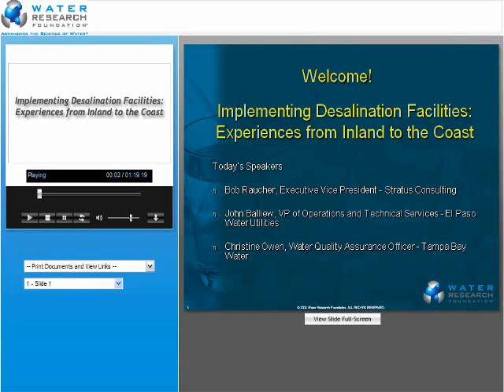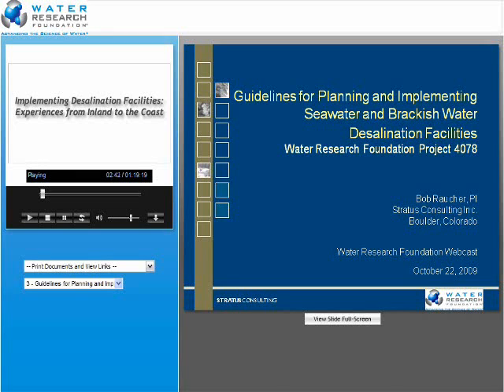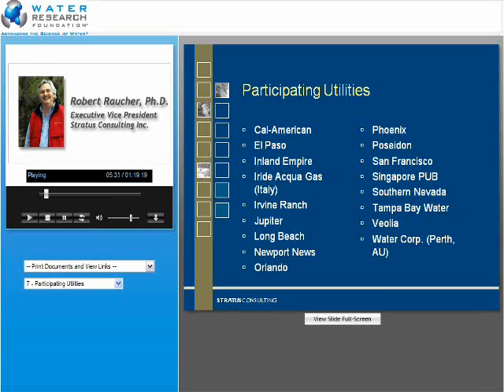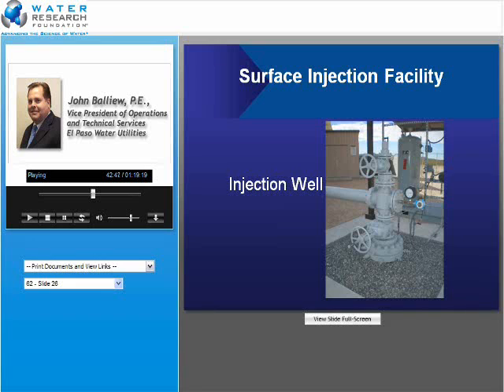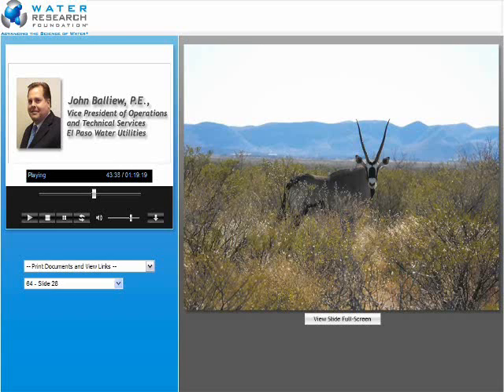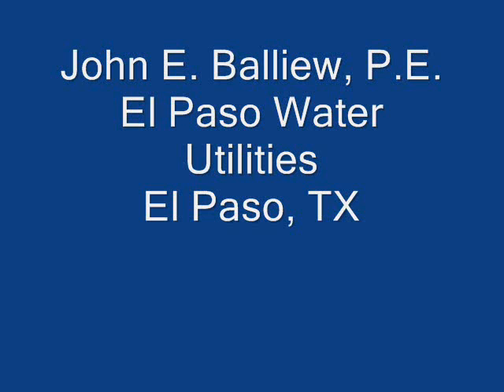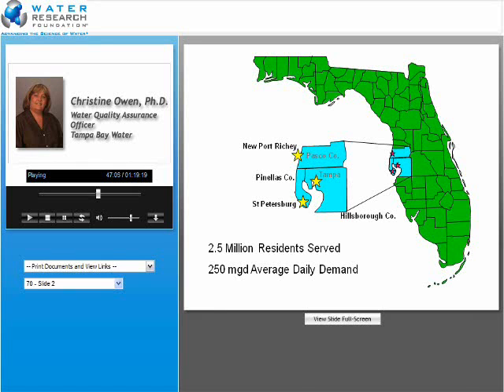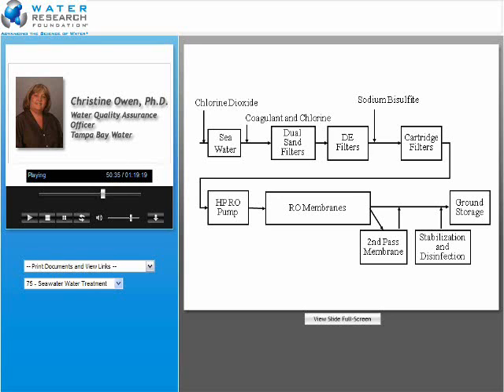Implementing Desalination Facilities: Experiences from Inland to the Coast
In this Water Research Foundation webcast, Robert Raucher and Janet Clements of Stratus Consulting, provide an overview of Project #4078, "Guidelines for Implementing Seawater and Brackish Water Desalination Facilities", and a brief demonstration of the Planning Issues Matrix decision support tool currently in development. This 90-minute Webcast includes additional speakers as both coastal and inland drinking water providers are implementing desalination treatment to augment their strained existing supplies; and, each scenario has unique technical, regulatory, and social challenges to resolve.